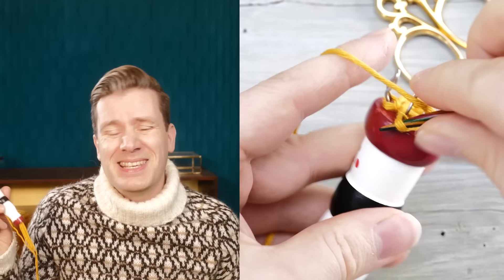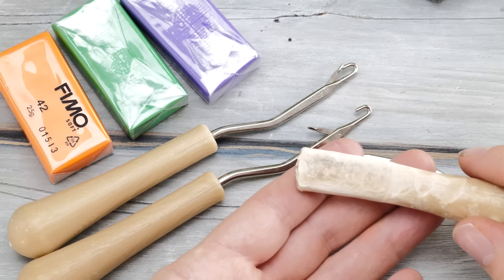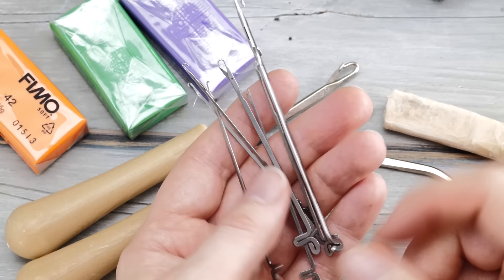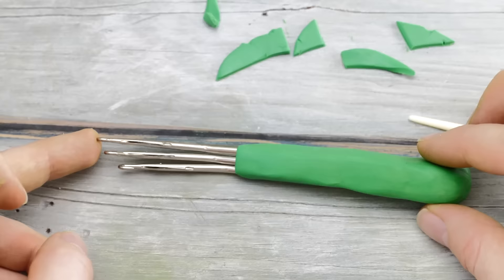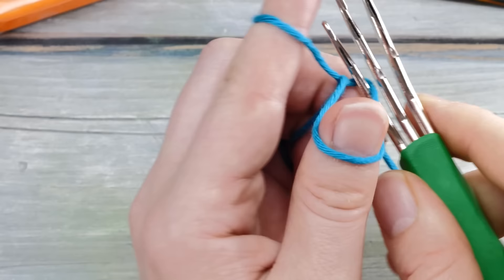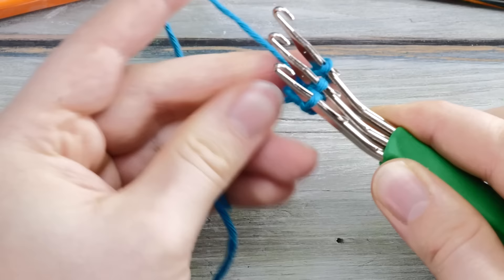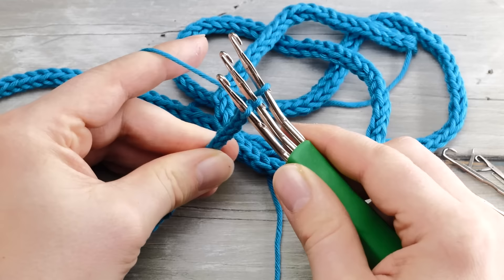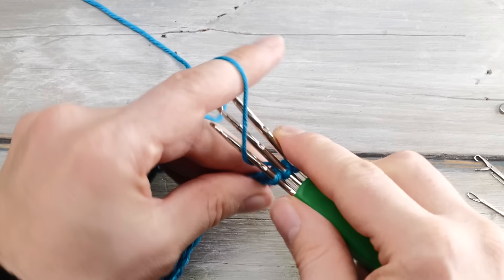How I built the viral i-cord hook from scratch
This video is all about the super-fast i-cord hook that went viral on Instagram a couple of weeks ago.

Latch Hooks
Fimo soft clay single
But I actually bought the full set

Please be aware that those are not the exact same hooks I bought. This is because I live in Austria and different products are available here.

The original video was published by Manuh.croche on Instagram and it received well over 250.000 likes so far

She never seems to have shared further information about where she bought it or created it. That's why I thought I'd recreate it myself using cheap materials I bought online. And it works remarkably well. I am actually quite amazed how fast you can knit with it!

0:00 Introducing the viral i-cord hook
1:13 How I built the i-cord hook from scratch
4:57 The finished i-cord hook
5:36 Using my i-cord hook for the first time
12:57 Final thoughts